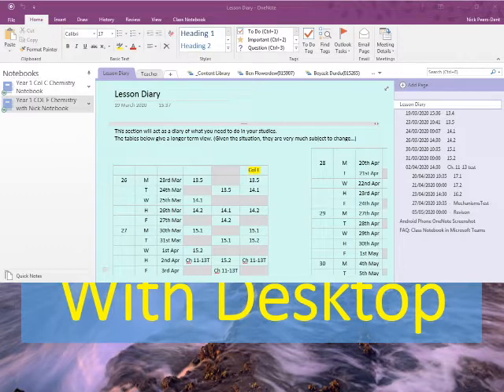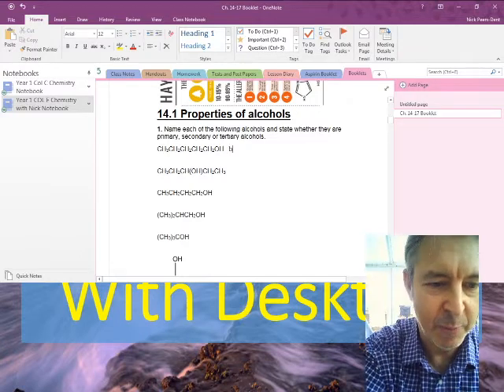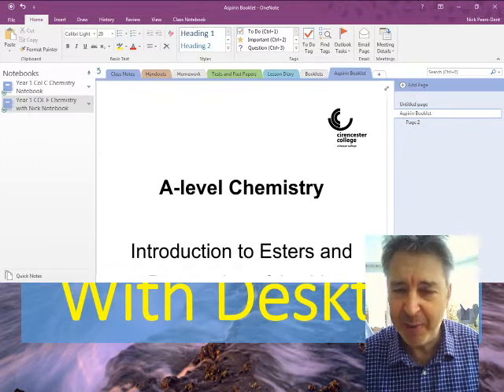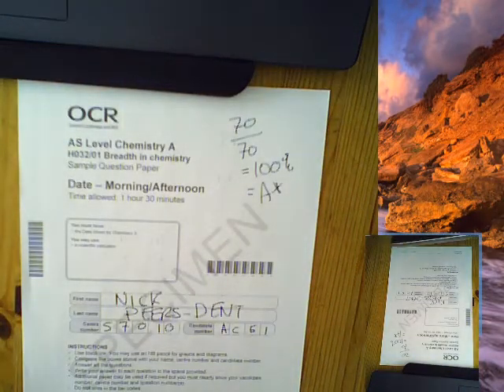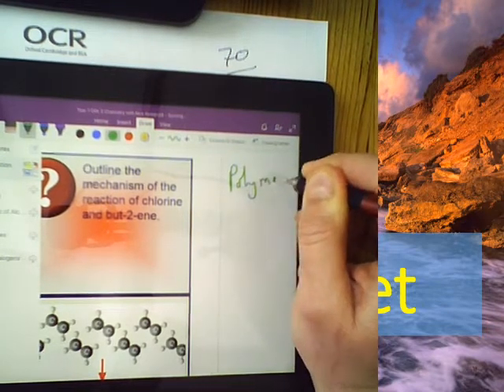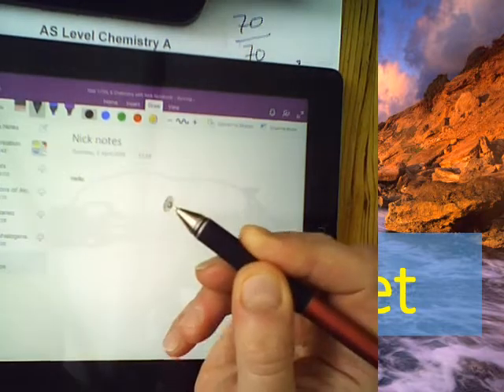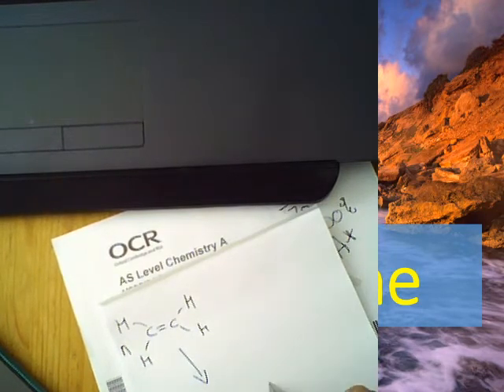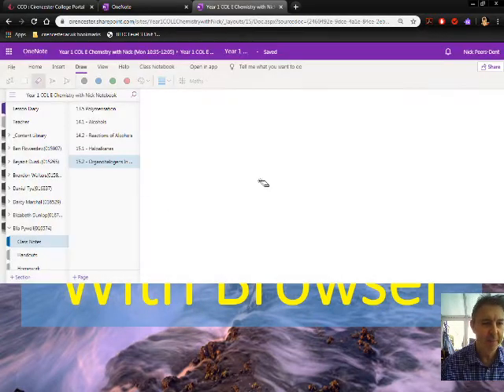Using Onenote for Cirencester College Chemistry Students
Made this using the free software OBS Studio.
Unfortunately it has not recorded 'right click', context based menus, but hopefully you will get the gist.
Also more luckily it did not pick up the names of the students or any teams chat messages that popped up from them whilst I was recording!